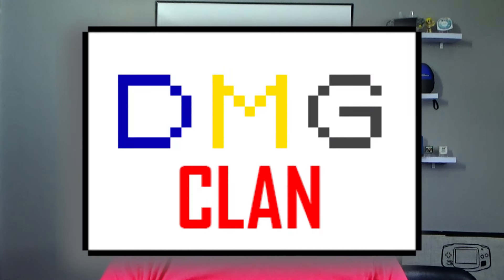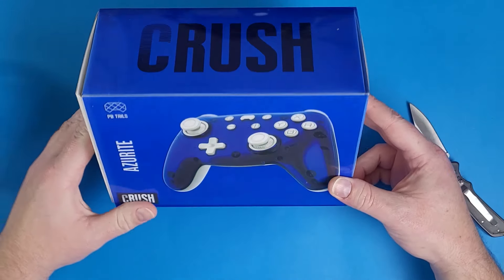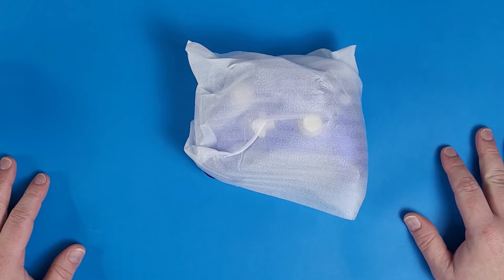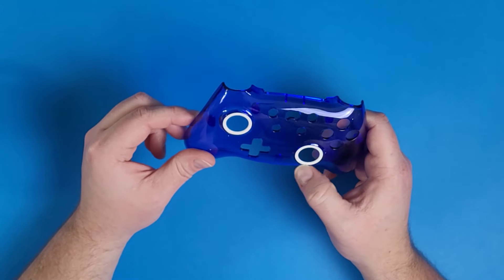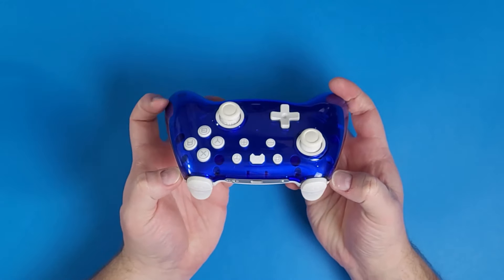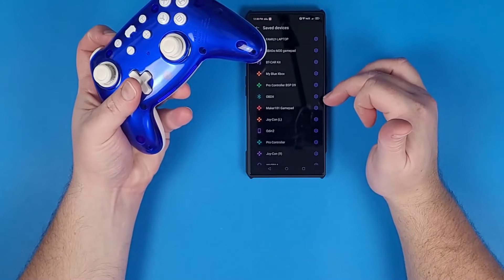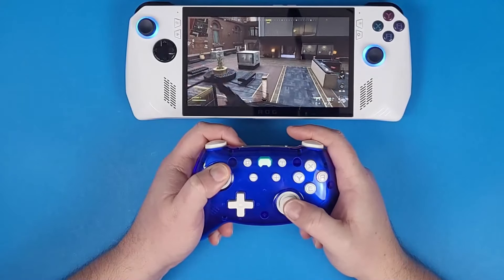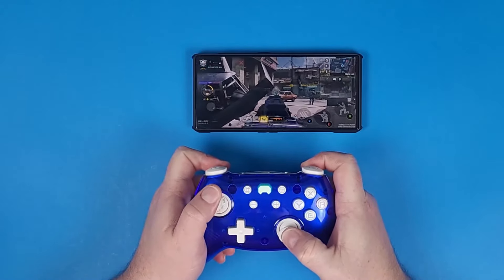A Cool New Controller By PB Tails For Xbox Nintendo Switch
The Crush Controller draws inspiration from the sleek lines of the Porsche 550 Spyder found at the Porsche Museum. It promises a superior and immersive gaming experience by merging timeless elegance with ergonomic comfort.

BaByee!